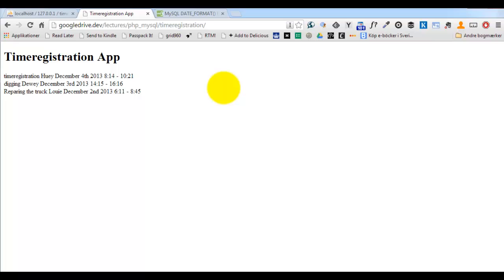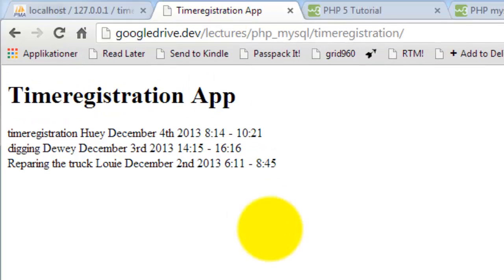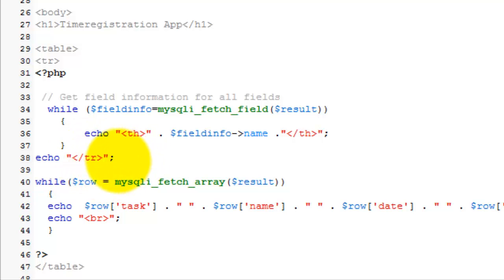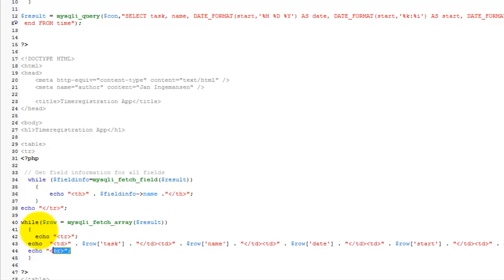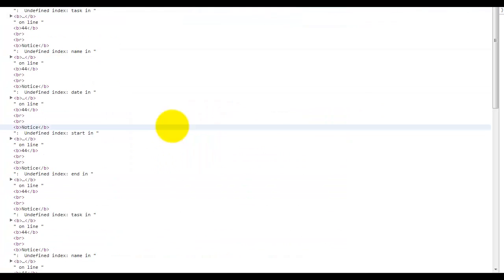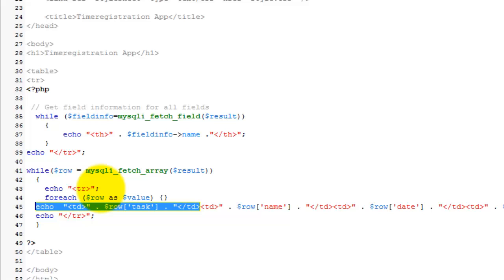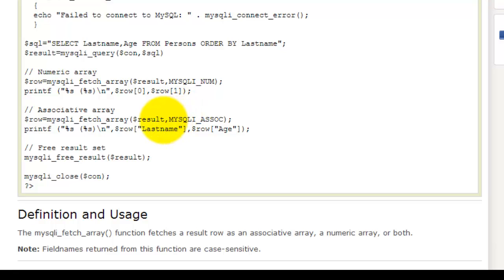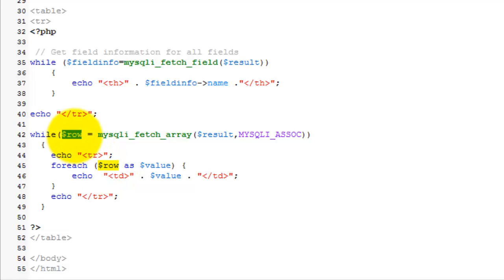Display with loops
Use PHP loops to display data from MySQL table